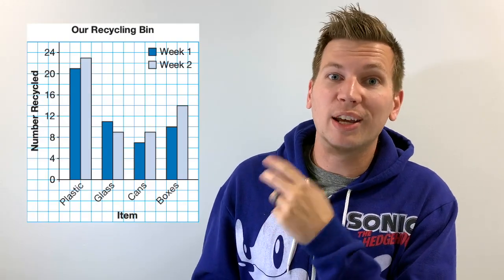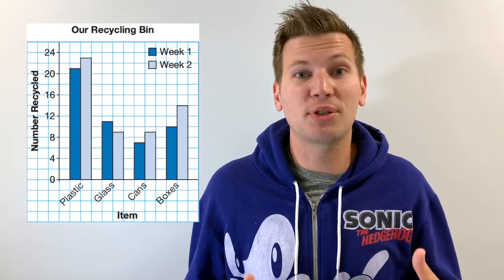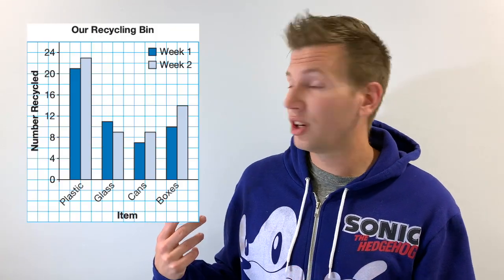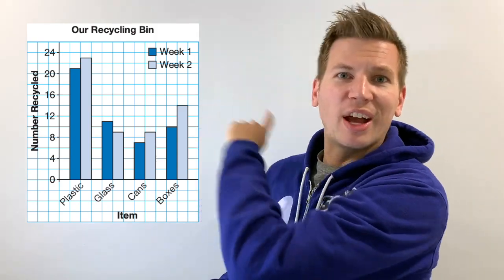How to Make Bar Graphs // UNIT 7 Lesson 5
This is from Unit 7 Lesson 5 - Choosing an Appropriate Graph lesson in the Math Makes Sense Textbook. This lesson shows you how to construct a bar graph in 5 easy steps. It also states the differences between a bar graph and a line graph. Let me know down below if you got it or not!